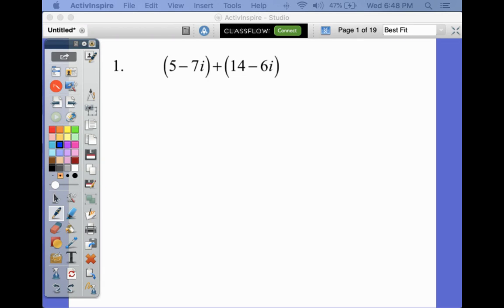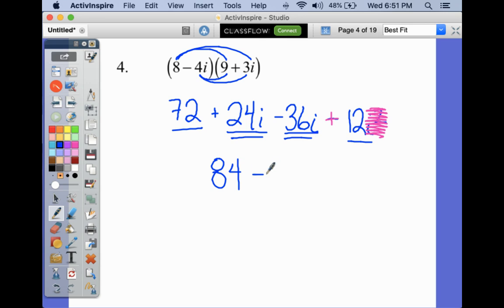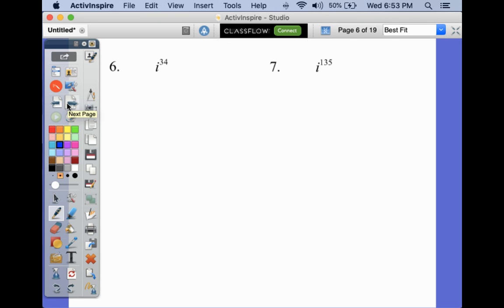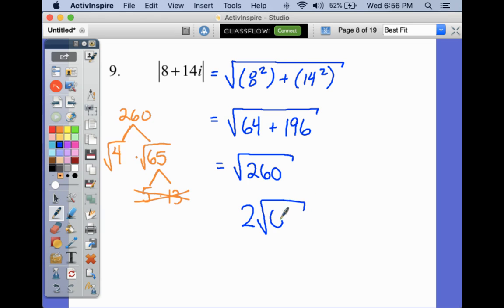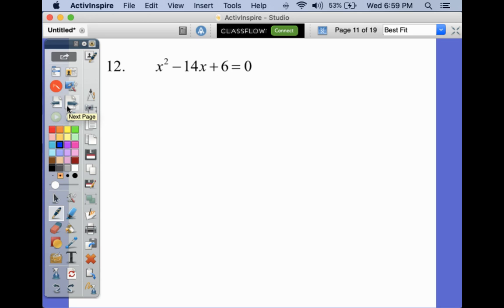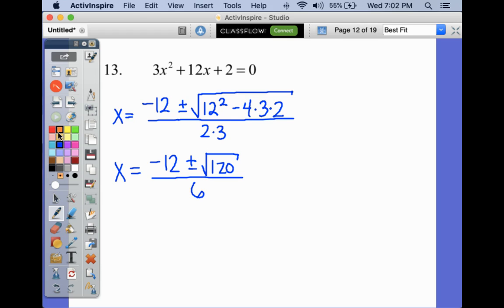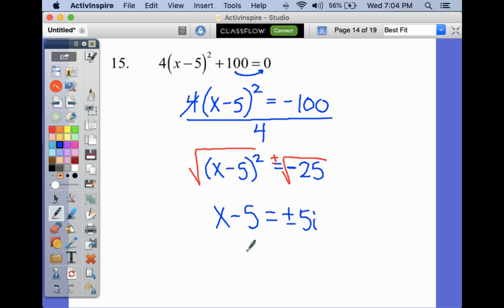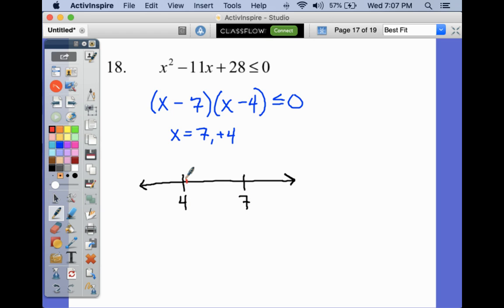Chapter 3 - Part 2 - Study Guide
This video will show you how to work all the problems out on the study guide for the retake test.